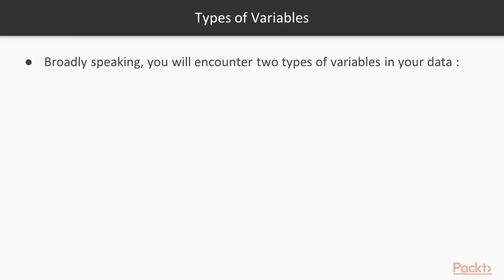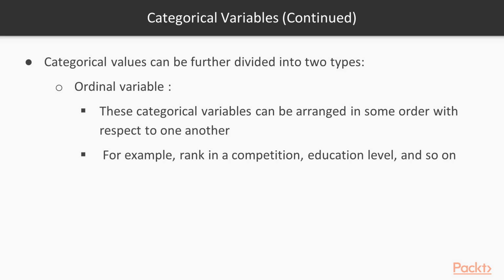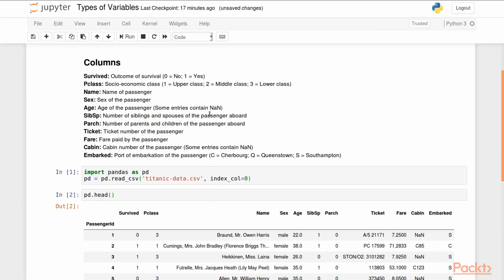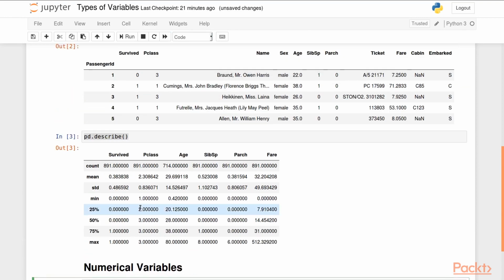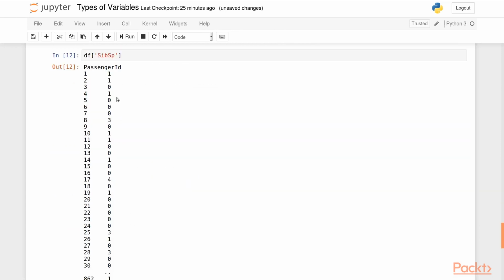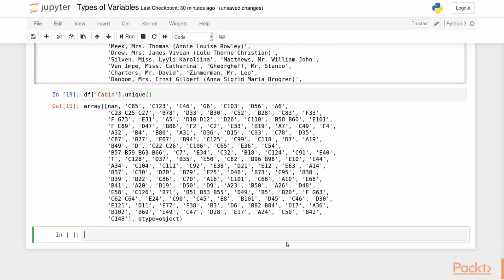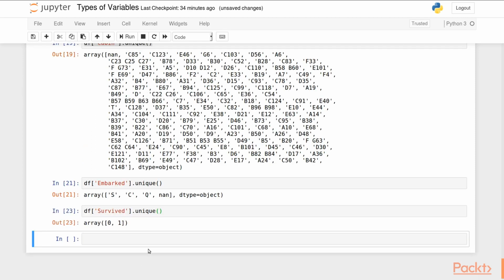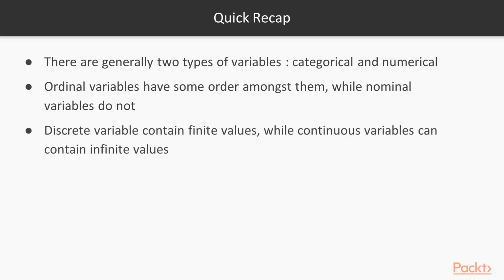Exploratory Data Analysis with Pandas and Python 3.x: Types of Variables|packtpub.com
This video tutorial has been taken from Exploratory Data Analysis with Pandas and Python 3.x. You can learn more and buy the full video course